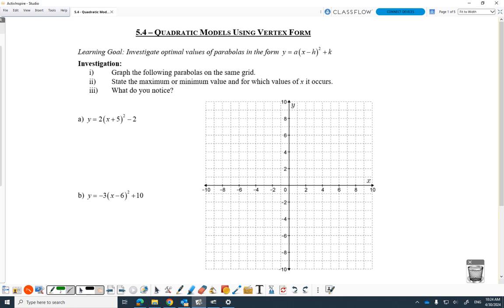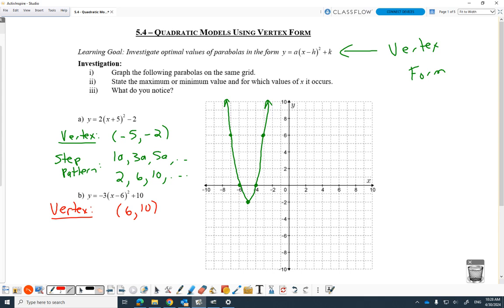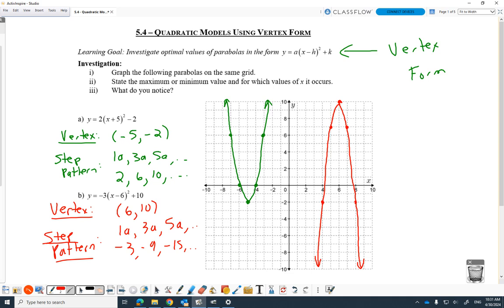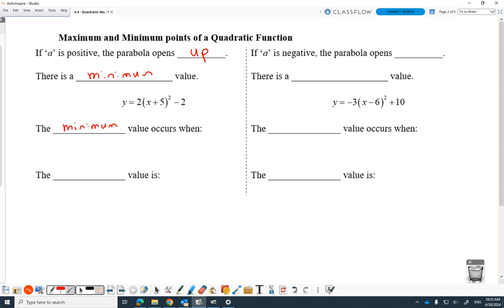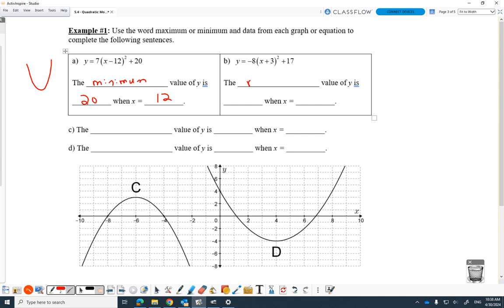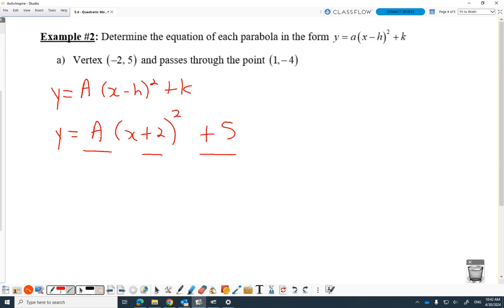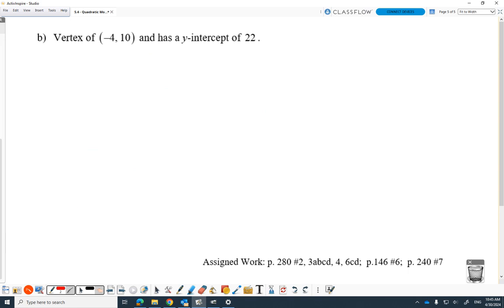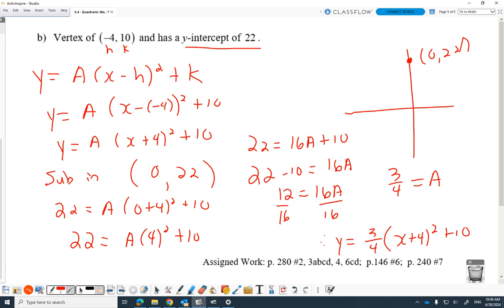Video Lesson - Quadratic Models Using Vertex Form